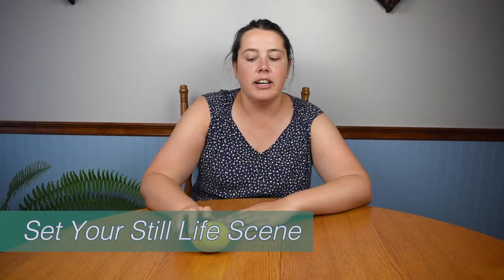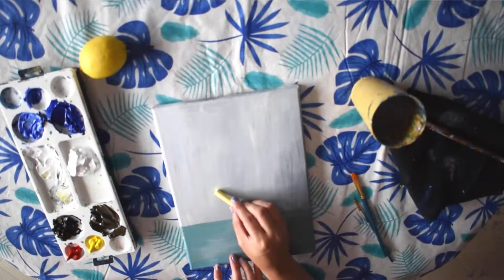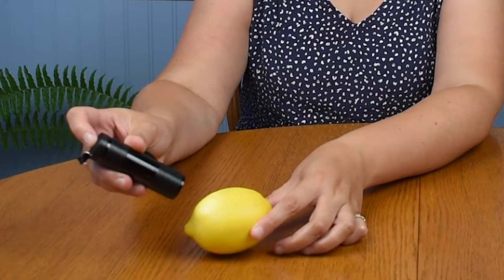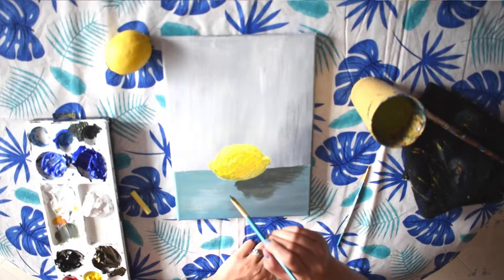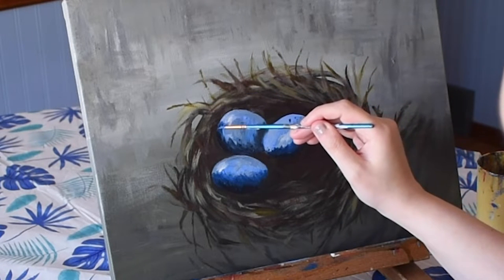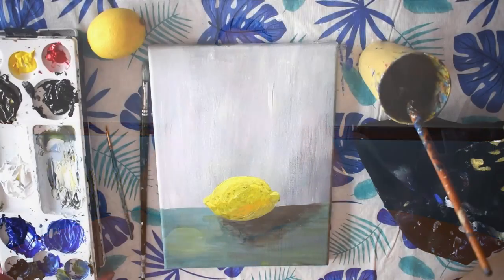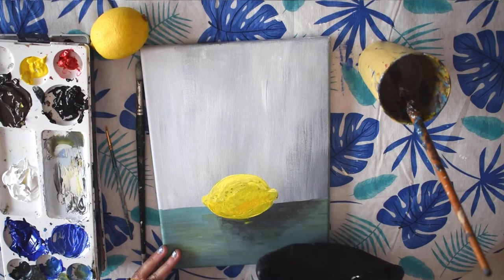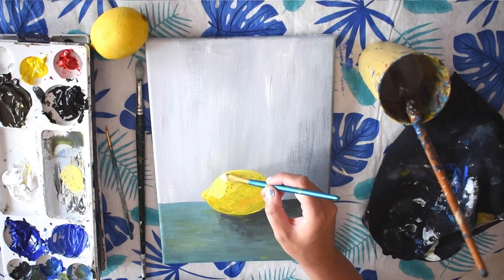5 Tips for Still Life Painting to Paint a Better Painting!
5 Tips for Still Life Painting to paint a better still life! Learn from artist Jackie Partridge the 5 Tips for Still Life Painting! This is a great painting tutorial to improve your acrylic painting!

Try 5 Tips for Still Life Painting today!

Supplies Needed:

-Canvas or canvas board
-Cup of water
-Palette
-Cloth rag
-Acrylic Paint - cadmium red, mars black, titanium white, cadmium yellow, cobalt blue
-flat one inch brush
-round detail brush
-round #6 brush

Check out my Teachers Pay Teachers Store for more art and painting resources

You can also download my guide for the 10 Mistakes Beginner Painters Make -and how to avoid them! In this 16 page guide learn how to transform from a beginner to intermediate painter!
00:00 Introduction
00:10 Tip 1
00:35 Tip 2
01:01 Tip 3
01:55 Tip 4
02:32 Tip 5